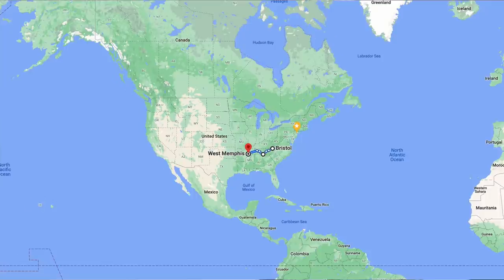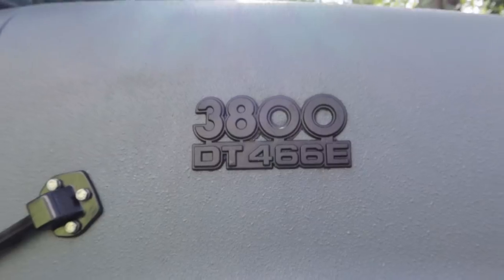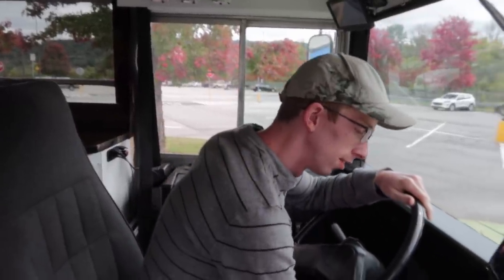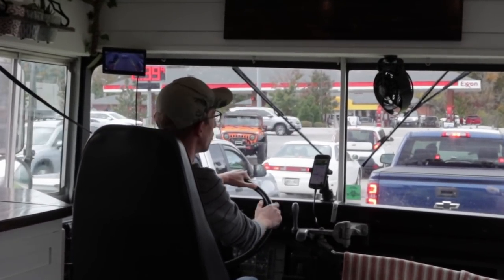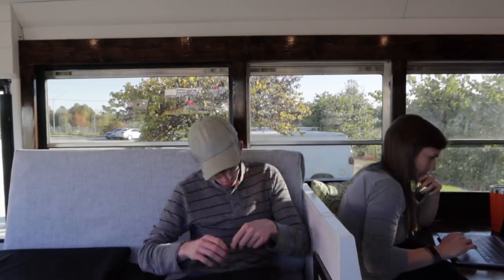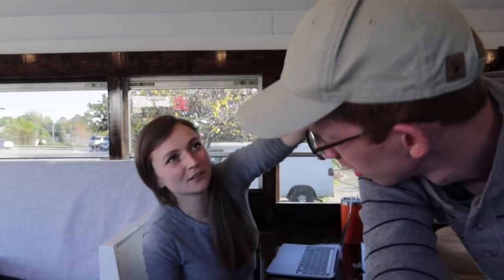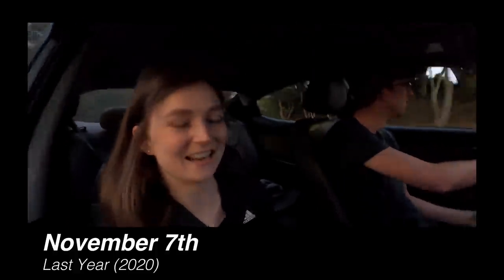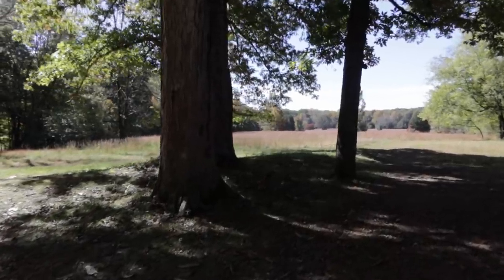NO TURNING BACK NOW (driving 570 miles in a retired school bus)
We are driving our bus all the way through Tennessee, and are taking our time to explore! We are starting in the northeast in Bristol Tennessee, and our goal is to drive 570 miles through Tennessee and exit the state through the southwestern city of Memphis.

We start by visiting some friends with their own skoolie (and YouTube channel) @The C&S Skoolie Project and we get to experience some true southern hospitality!

After driving north to south through the ENTIRE east side of Tennessee, we found ourselves in Chattanooga and it's time for us to take on the real challenge: going from east to west across this very long state.

From Chattanooga, we head north towards Nashville and stop to hike at Old Stone Fort State Archaeological Park, where we find some historic rock mounds created by Woodland Native Americans estimated to be ~2,000 years old. We also found some waterfalls!

To see what we do next, be sure to watch our next video! It'll be out on Wednesday (Nov 3rd, 2021), so make sure your reminders are turned on!

OR
Send a one-time tip to keep us on the road! Your support makes a huge difference!

— WHO ARE WE?  —

Hi! We are Jimmy & Natalie, a couple of kids from South Carolina trying to experience more of the world. Right now, our self-converted Skoolie is our ticket to travel and we can't wait to see where she takes us!

~~ Vlog Gear ~~

Vlog Camera
Action Camera
Tripod/Microphone Mount
Wide Angle Lens
Lens Mount

~~ Electrical ~~
Renogy Batteries
Battery Monitor
Solar Panels
Charge Controller
Puck Lights

~~ Plumbing ~~
Fresh Water Tank
Water Heater
HepvO Waterless P-Trap
Composting Toilet

~~ Kitchen & Misc ~~
Dometic Fridge
MaxxAir Fan
12V Driver’s Fan
LED Headlights

Jimmy & Natalie 💚

If you choose to use these links, thank you for supporting us! If not, no worries!